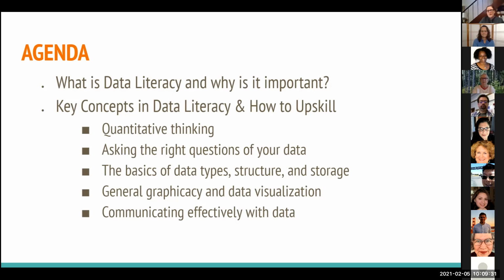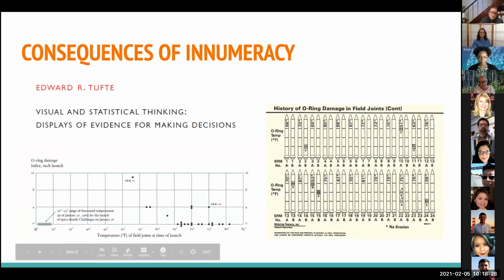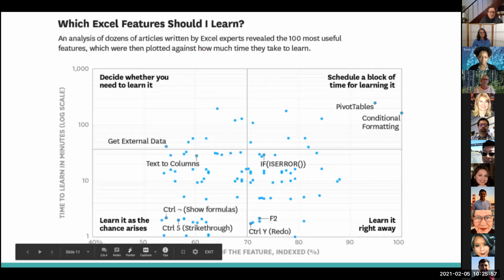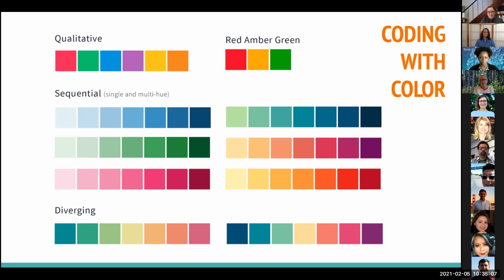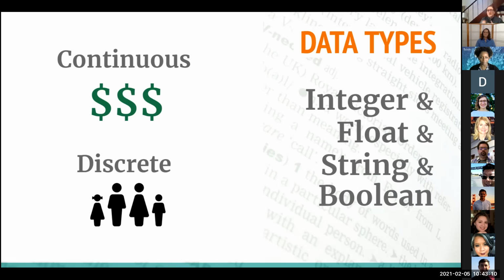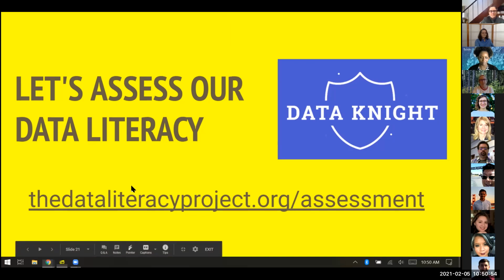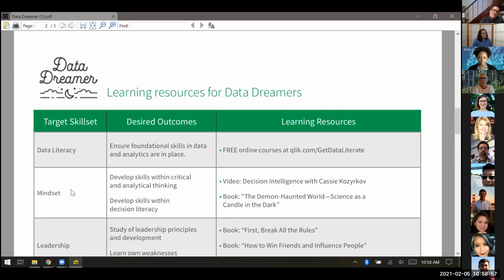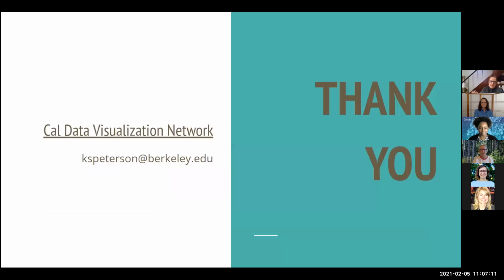Data Literacy for the Non-Analyst, Part 2 with Kari Peterson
Data Literacy for the Non-Analyst, Part 2
with Kari Peterson
Institutional Research Analyst
Office of Planning and Analysis
Chair, Cal Data Visualization Network

To make data-driven decisions, organizations need data literate people, but access to all the data in the world won't be useful until you feel comfortable using it. Becoming data literate means upskilling in both hard and soft skills. With so much out there to learn, where should you start?

Join CAN and the Cal Data Visualization Network for the second in this two-part series exploring the key concepts of data literacy, such as:

- Quantitative thinking
- Asking the right questions of your data
- The basics of data types, structure, and storage
- General graphicacy and data visualization
- Communicating effectively with data